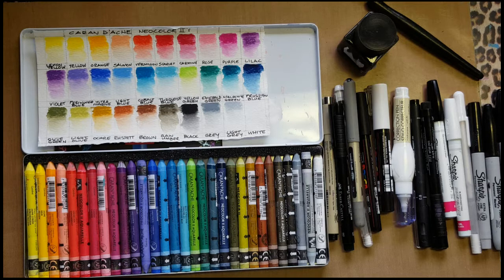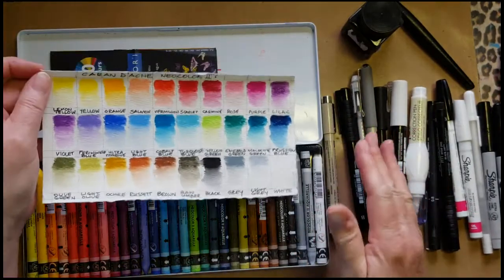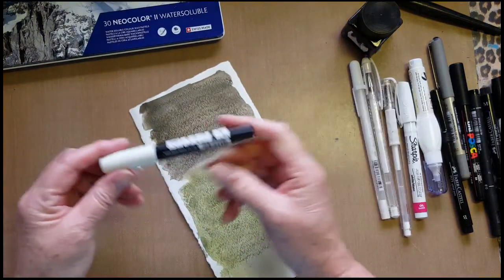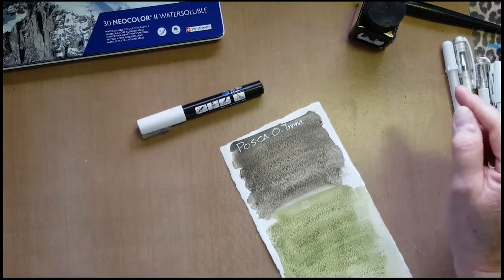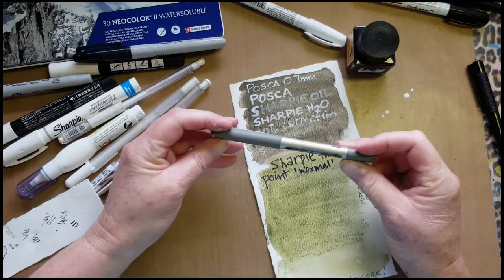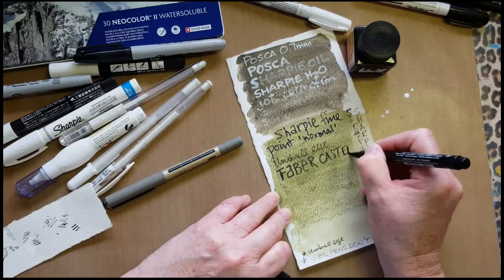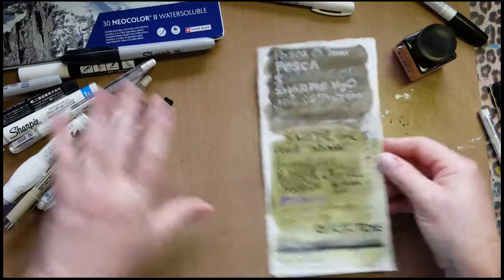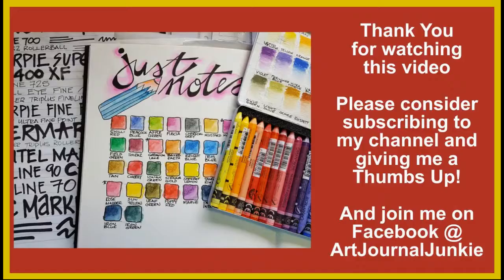Art Journal Junkie 66 Products n Pens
GOOD TTIP -  Swatching out my Neocolor II's and then seeing how all my pens work on top of them!

MUSIC
AJJ Jingle by Dane, Painist and Composer

HAPPY MAIL
Trisch Rosema
Postnet Suite 156, Private Bag X033
Rivonia 2128
Gauteng
South Africa